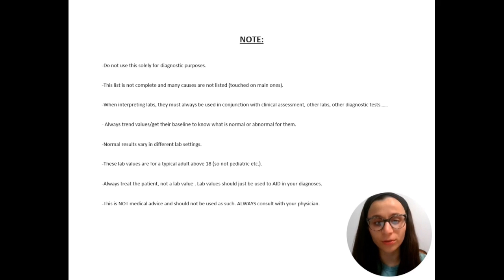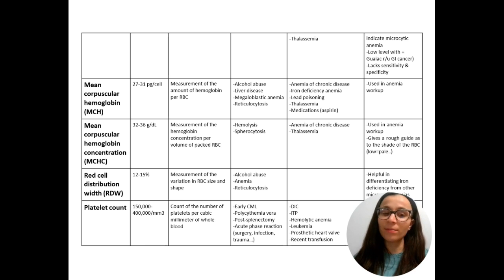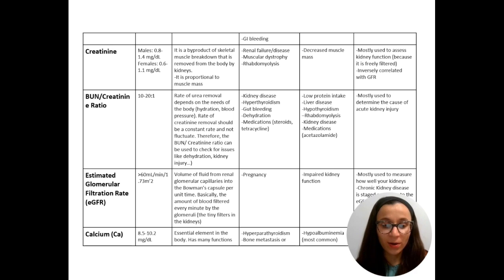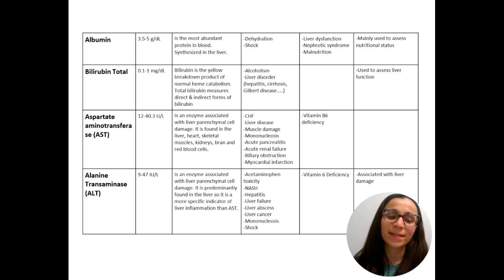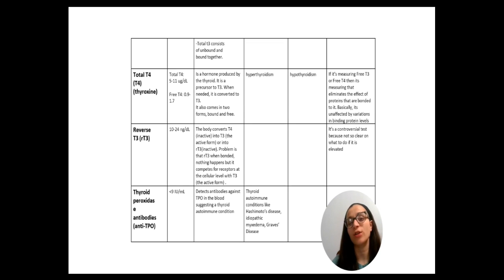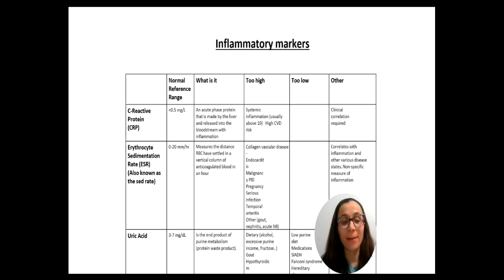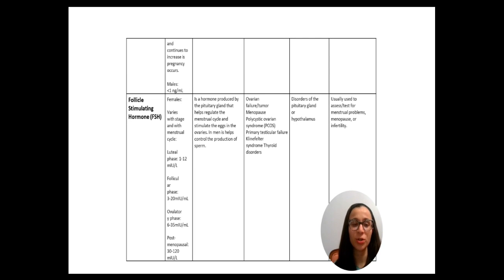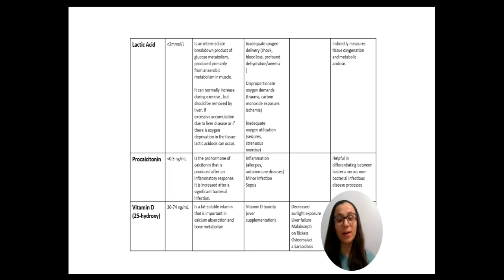Lab Interpretation Made Easy for New Nurse Practitioners: CBC/CMP/Lipid/Thyroid/Iron/Coagulation....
LINK TO PDF OF THIS VIDEO:

LINKS:
NP Study notes and Cheat Sheets:

0:00 Introduction
1:44 CBC
8:10 BNP
17:16 CMP
12:15 Other Electrolytes
22:09 Lipid Panel
23:54 Thyroid Panel
26:56 Iron Panel
29:23 Coagulations
32:01 Inflammatory Markers
33:22 Cardiac Markers
36:28 Hormones
41:09 Other labs